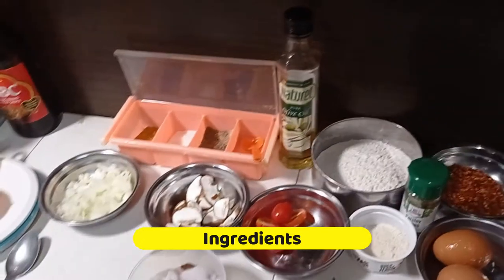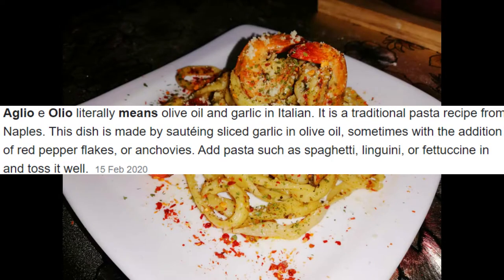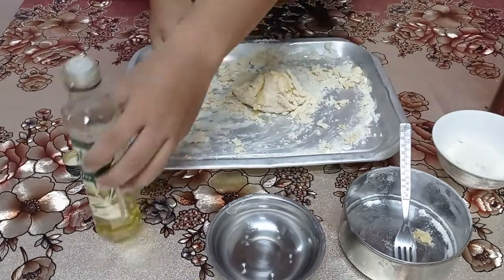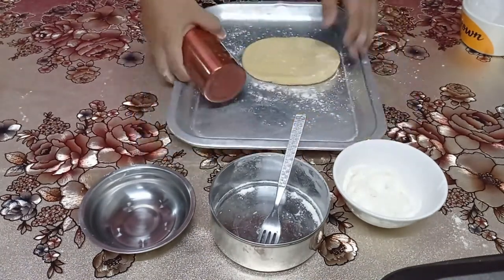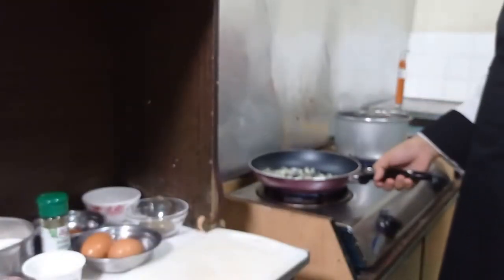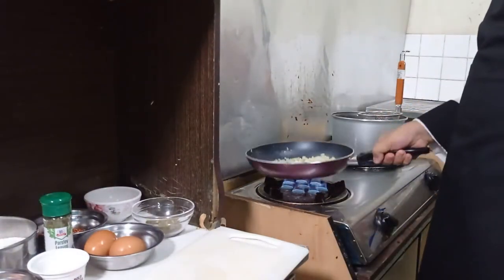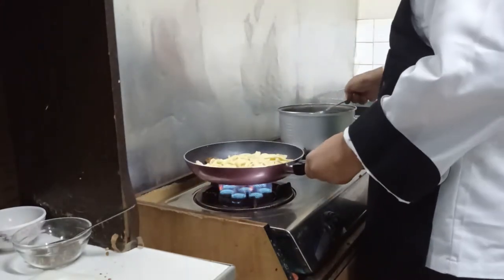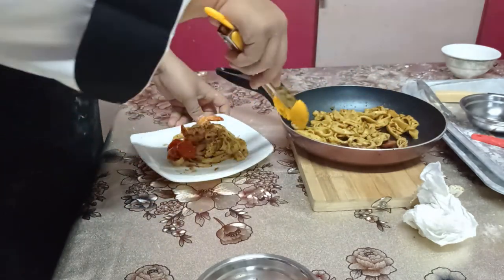Week Carbohydrate - Pasta Aglio Olio (VCF 3073)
VCF 3073
Group B
Azrin Syafiq Bin Sofyan
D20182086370